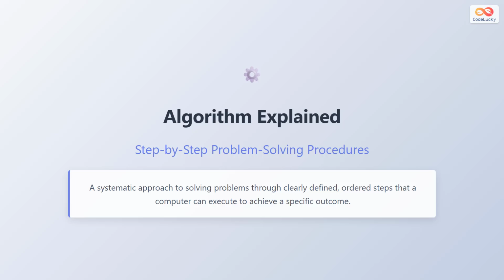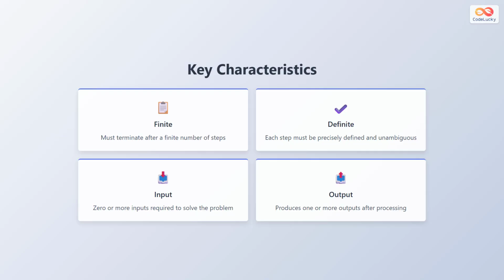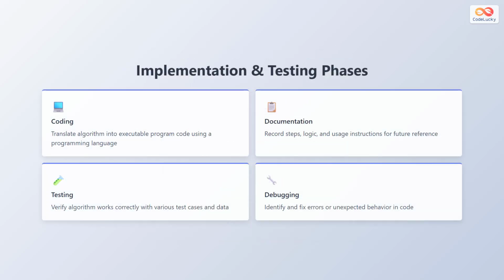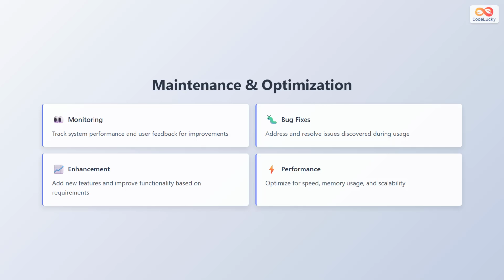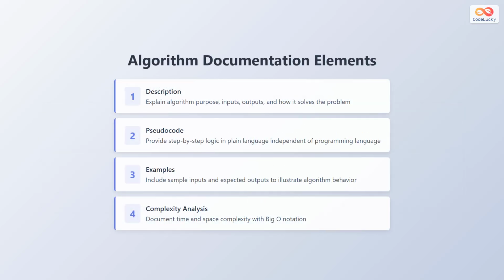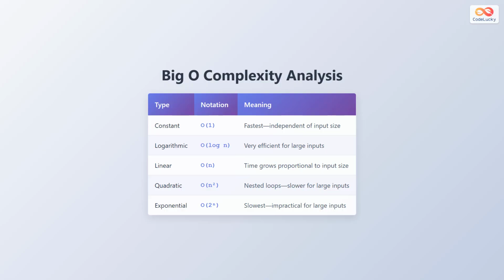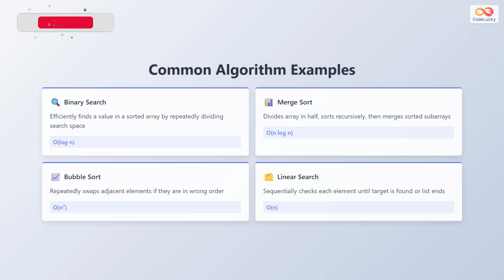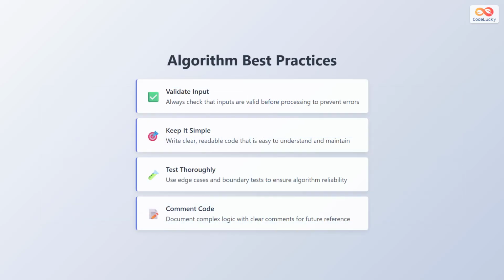Algorithm Explained: Step-by-Step Problem-Solving Guide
Learn what algorithms are and how they work! 🚀

In this video, we break down algorithms into simple, beginner-friendly concepts. Discover what makes a good algorithm, the step-by-step process for designing one, and how to implement and test it effectively.

📚 What You'll Learn:
✓ Definition and characteristics of algorithms
✓ How to design algorithms from scratch
✓ Implementation and testing phases
✓ Common algorithm examples explained
✓ Big O complexity analysis simplified
✓ Best practices for algorithm development

Whether you're a complete beginner or just refreshing your knowledge, this tutorial covers everything you need to understand algorithms in computer science. We use simple explanations and real-world examples to make these concepts stick.

Perfect for students, programmers, and anyone curious about computer science! 💻

Chapters:
00:00 - Algorithm Explained
00:34 - Key Characteristics
01:11 - Steps to Design an Algorithm
01:46 - Implementation & Testing Phases
02:28 - Maintenance & Optimization
03:05 - Algorithm Documentation Elements
03:47 - Pseudocode Example
04:23 - Big O Complexity Analysis
05:08 - Common Algorithm Examples
05:51 - Algorithm Best Practices
06:35 - Outro